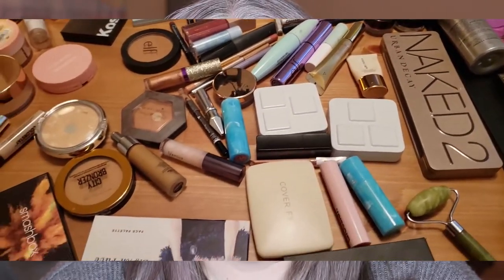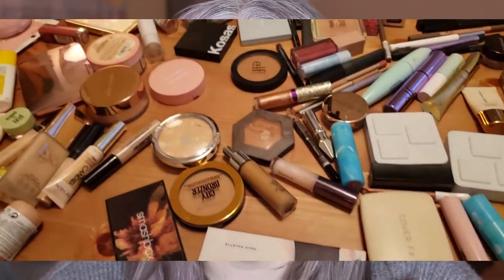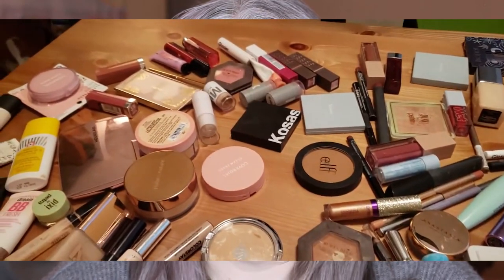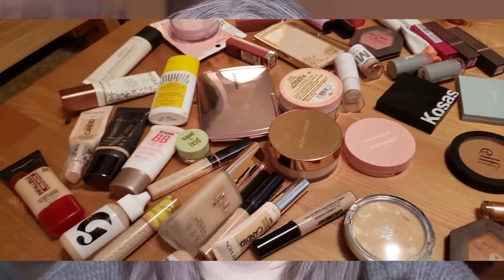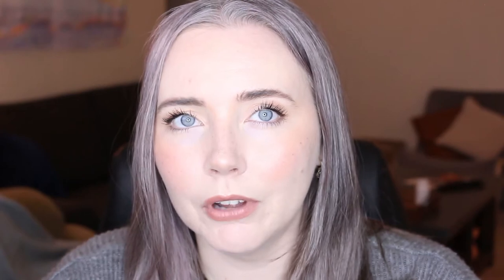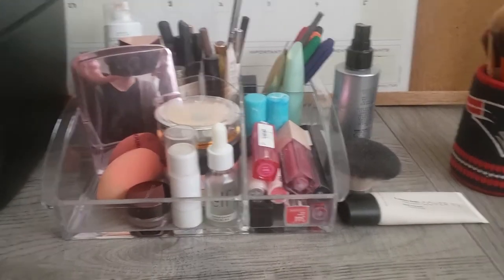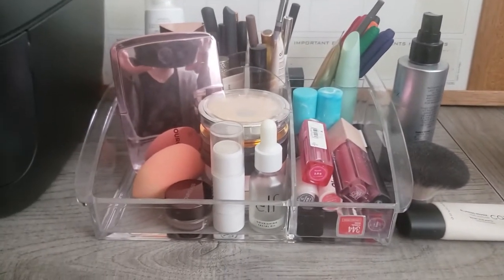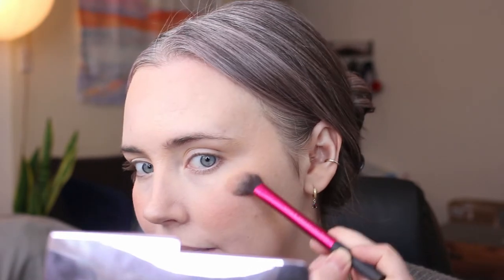How to Finish Makeup You've Neglected or Don't Really Like | Project Pan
In today's video, I'm discussing my bad habit of neglecting makeup. If you own multiple items in each category of makeup, it can be easy to use something once and toss it aside, if it doesn't make the best first impression. I hate that I do this, and I've made a concerted effort to make my makeup products work! This means I experiment with different methods of application, and really try to power through my older products. If you're doing a project pan, let me know any tips/tricks to have for getting through your makeup collection.

Music